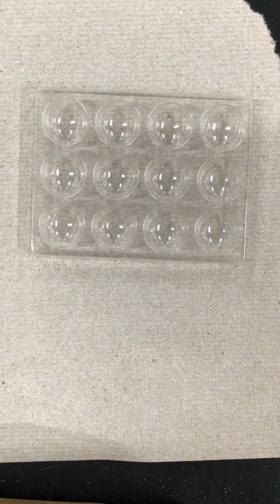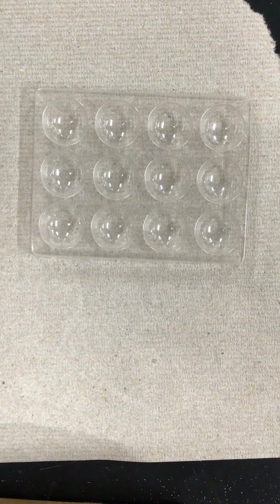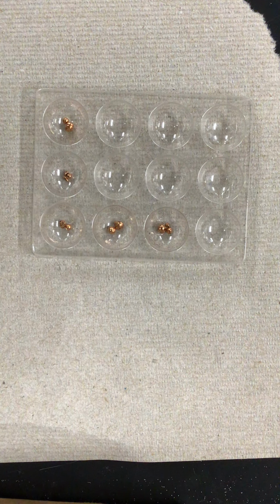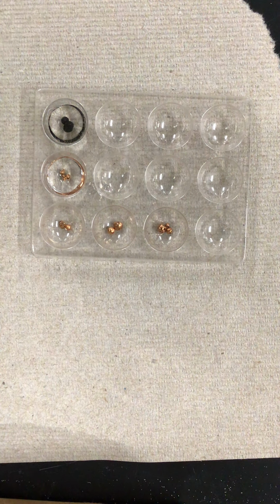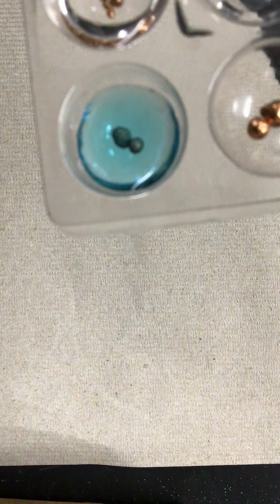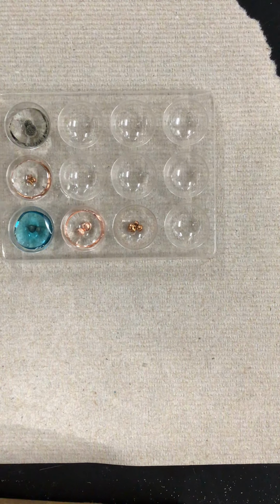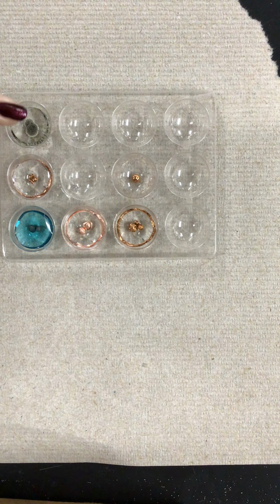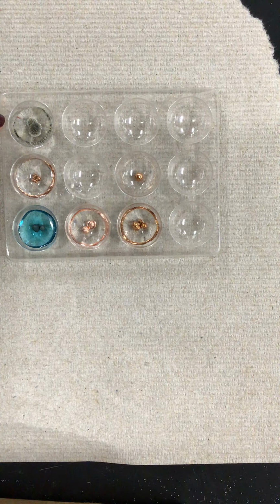Reaction with Copper metal